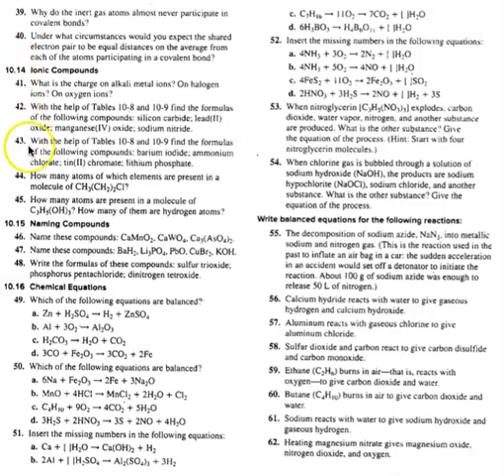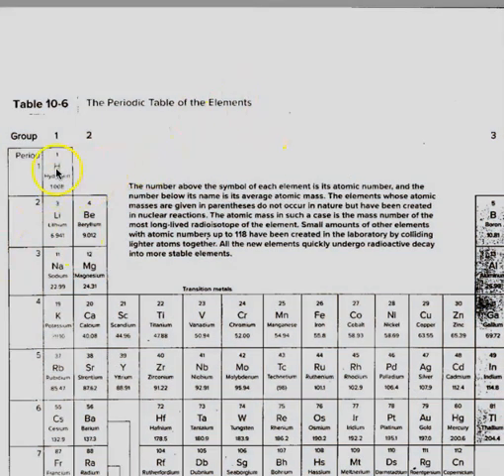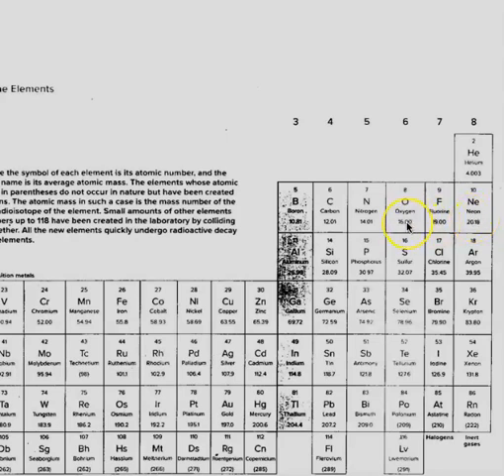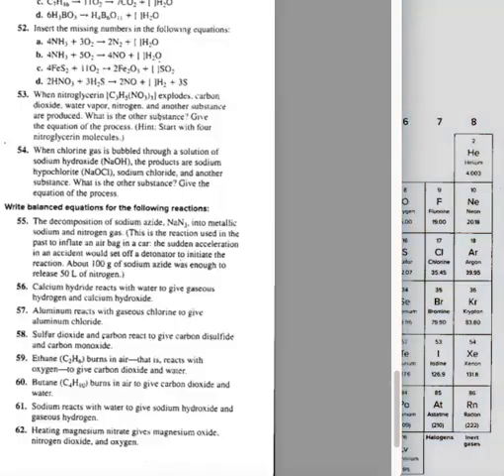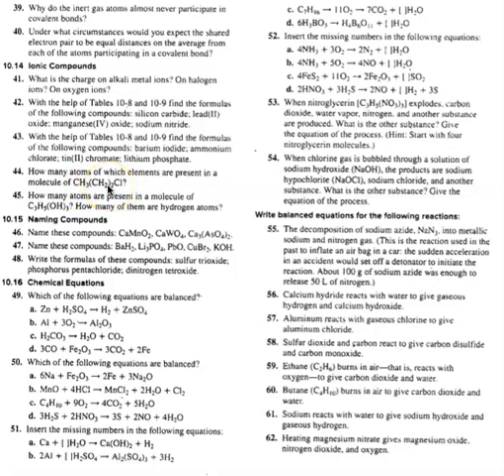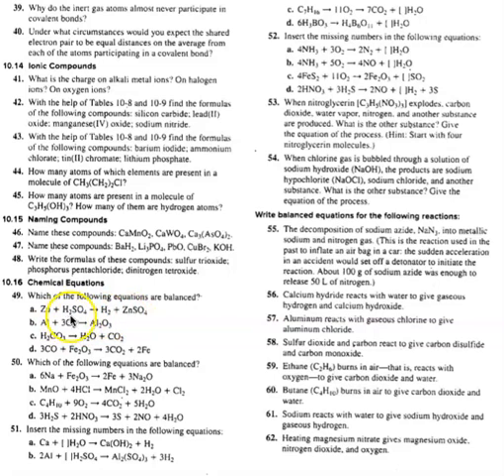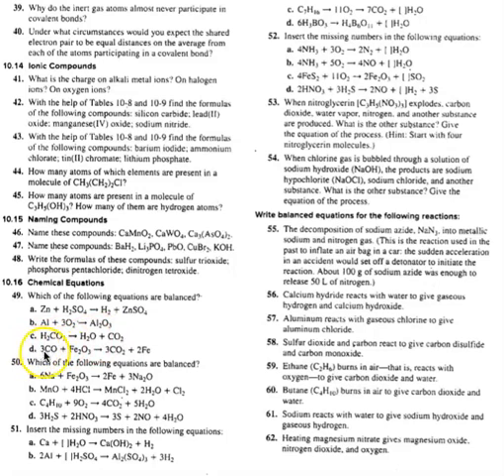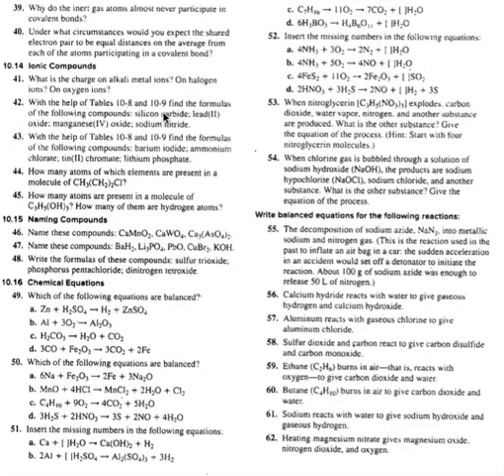Suggested Help Homework 3